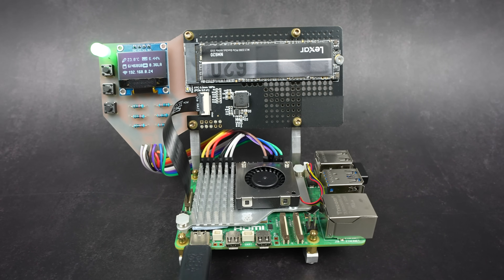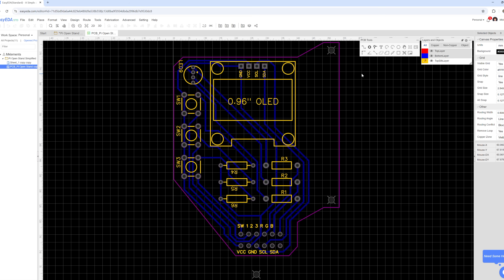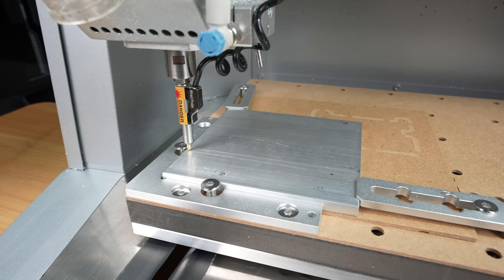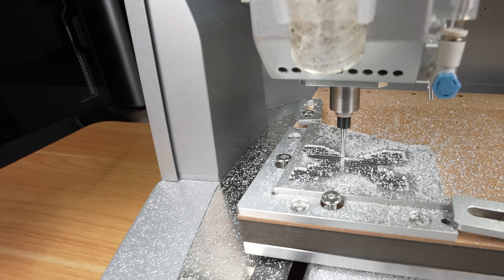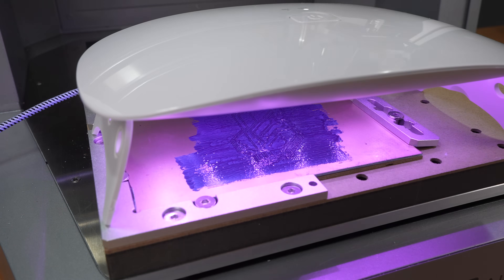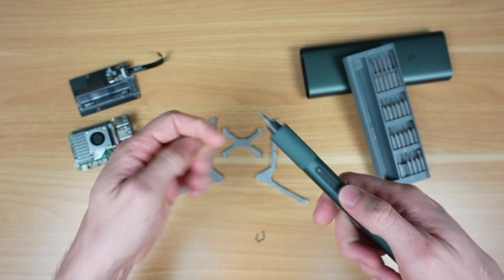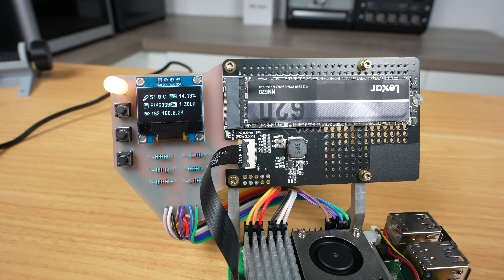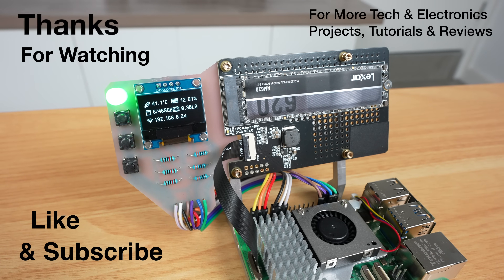Raspberry Pi 5 Test Bench with Stats & RGB Load Monitor, Made On The Carvera Air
I built a custom open-air test bench for the Raspberry Pi 5, complete with an NVMe hat, an OLED stats display, RGB LED indicators, and programmable buttons. It was designed in Fusion 360, built with the Makera Carvera Air, and runs a Python script. This is the ultimate Pi testing and development station!

MichaelK100off
Once per order, one use per customer

PURCHASE LINKS
Raspberry Pi 5
Pi 5 Active Cooler
Pi 5 NVMe Hat
Pi 5 NVMe Hat Extension Cable
Lexar NM620 NVMe Drive
M2x10mm Button Head Screws
M2.5 Brass Standoffs
M2.5 Button Head Screw Set
I2C OLED Display
RGB LED
Tactile Pushbuttons
Female Breadboard Jumpers

FNIRSI Soldering Iron

CHAPTERS
0:00 Intro
0:33 Designing The Test Bench
1:47 Making The Bench Components
4:32 Making The PCB
7:03 Assembling The Bench
7:53 Bench Complete!
9:03 Final Thoughts